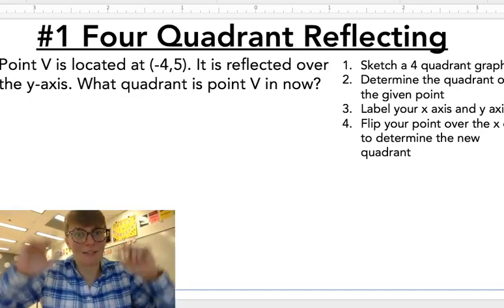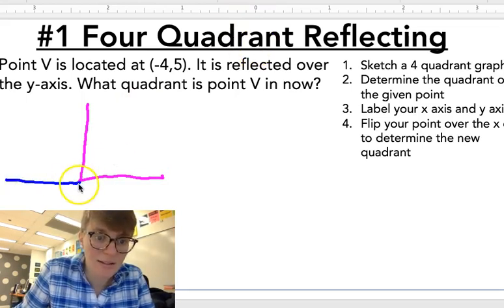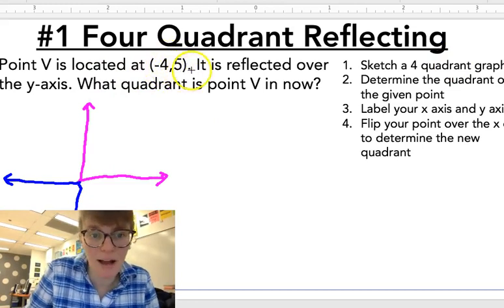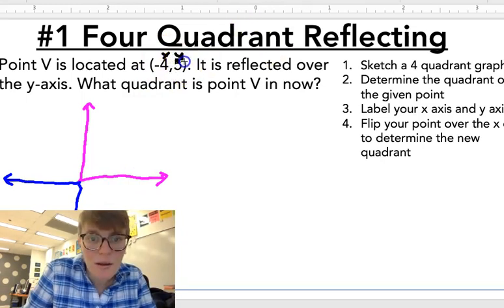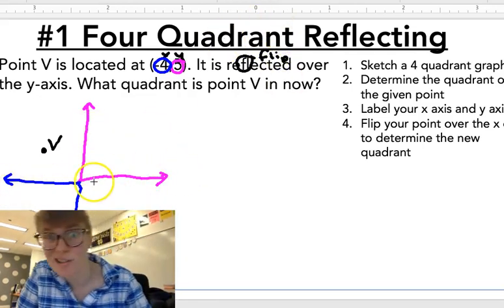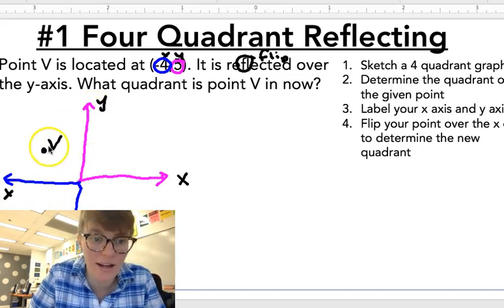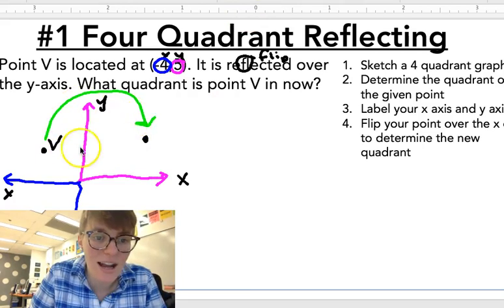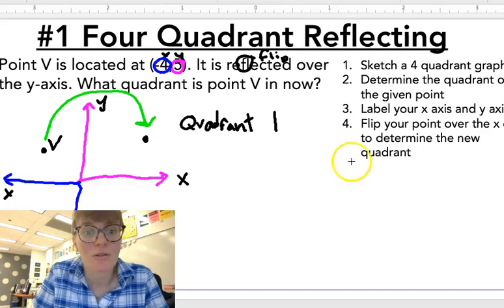#1 Four Quadrant Reflecting